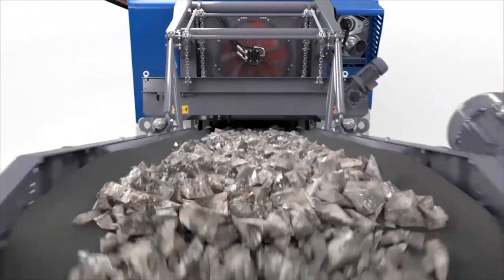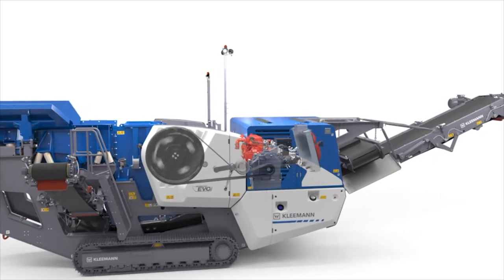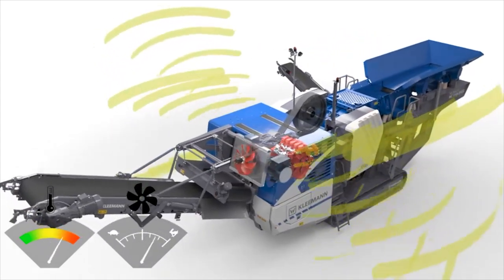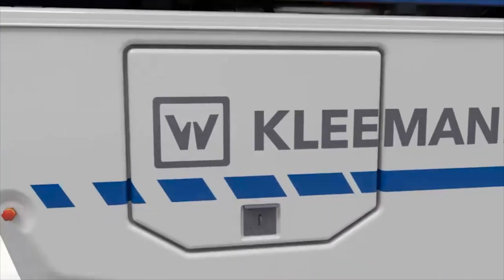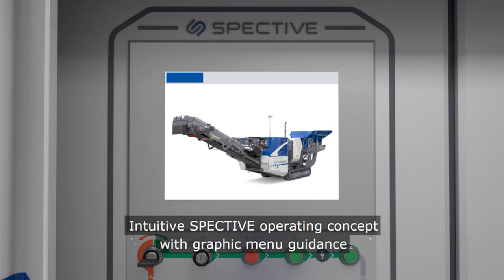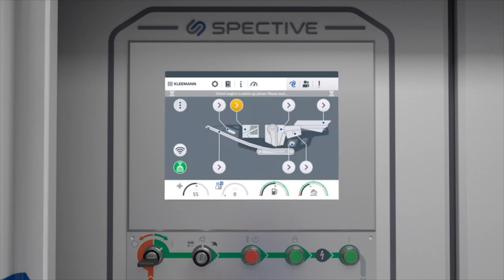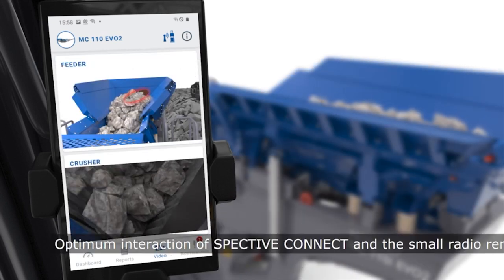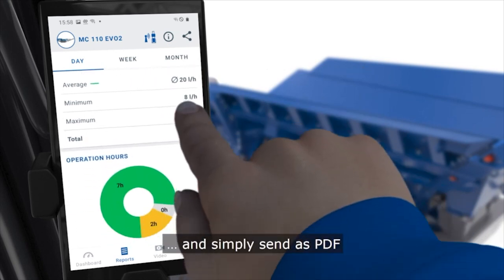A mobile jaw crushing plant with large range of applications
SPONSORED CONTENT: Seamus Loftus, technical sales manager at Kleemann, highlights the features of the new mobile jaw crusher plant MOBICAT MC 110(i) EVO2.

Intro/Outro Video: ridvan_celik/Creatas Video/Getty Images
Additional footage and images provided by Kleemann.